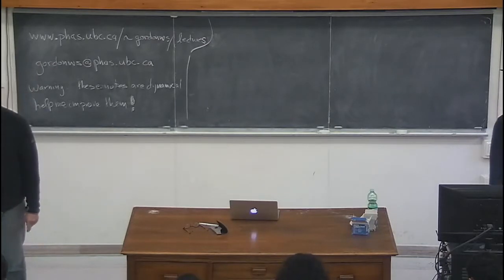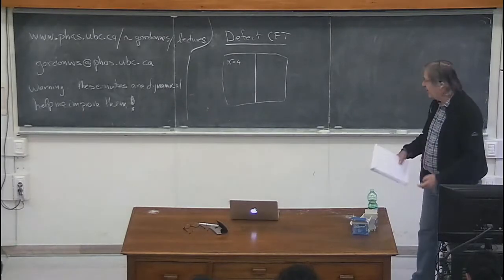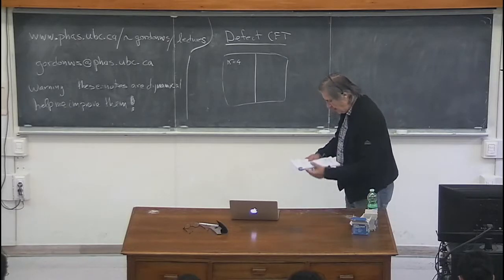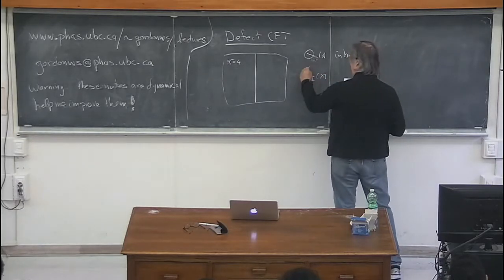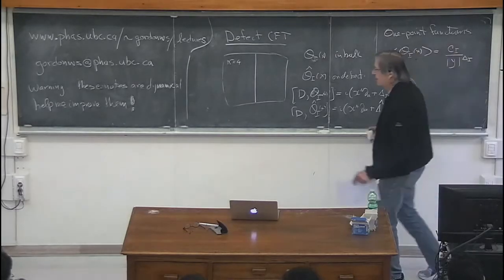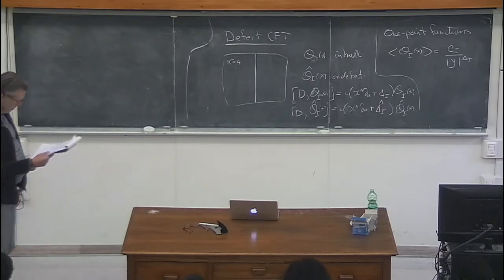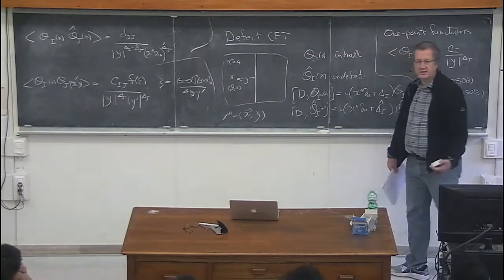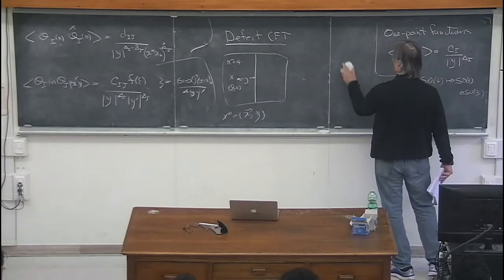G. Semenoff: Lecture VI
This is the sixth lecture delivered by Gordon Semenoff on "AdS/CFT with applications" during Laces 2017 at GGI in Florence.